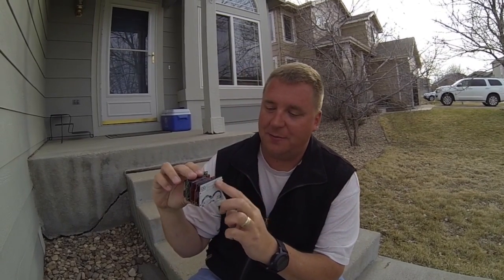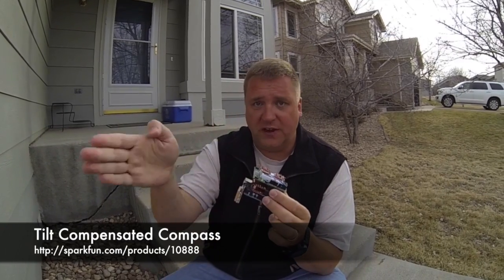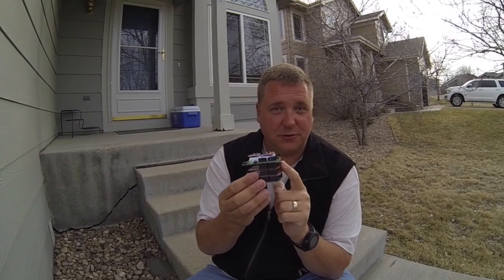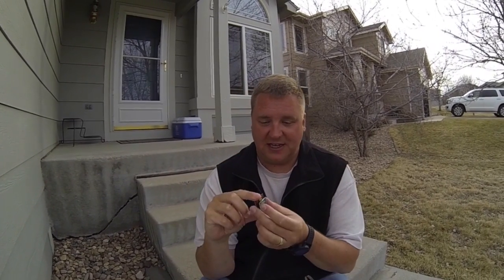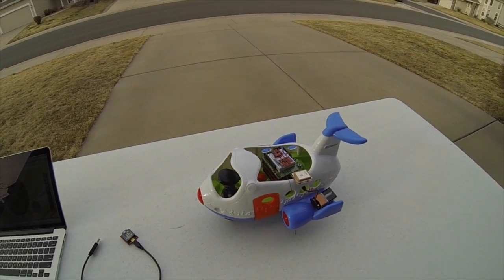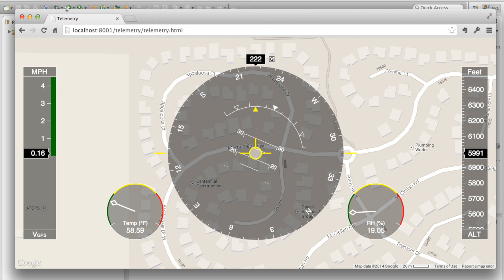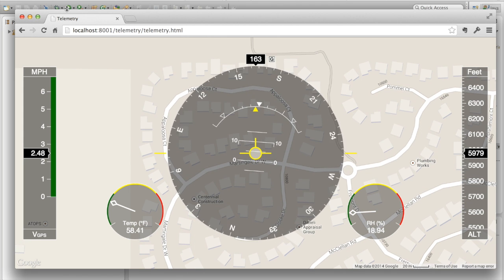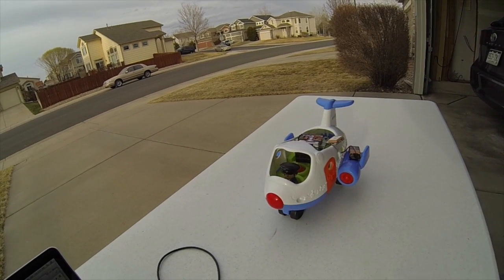Real-Time Arduino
What happens when you mix Arduino, GPS, compass, accelerometer, and temperature and humidity sensors together with an XBee?  Real-time data with Arduino!  What good is real-time data if you can't see it though?  Leveraging the KAAZING Gateway, we get all that data into the browser as it arrives from the sensor array.